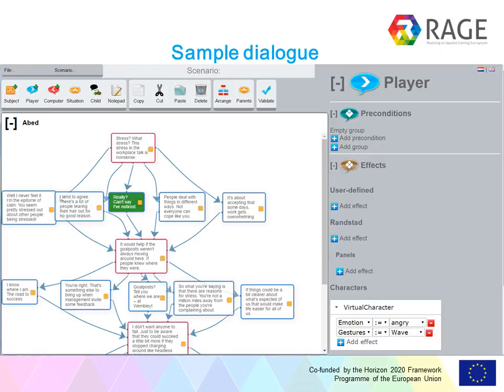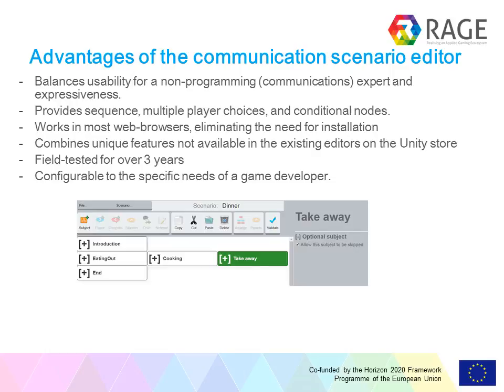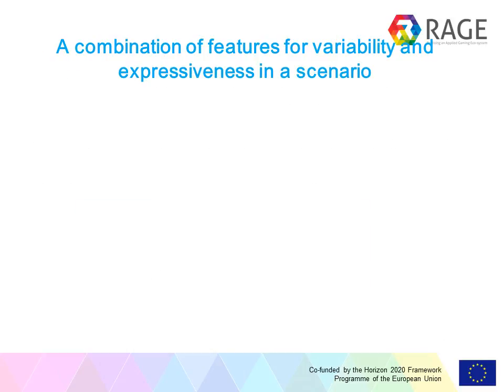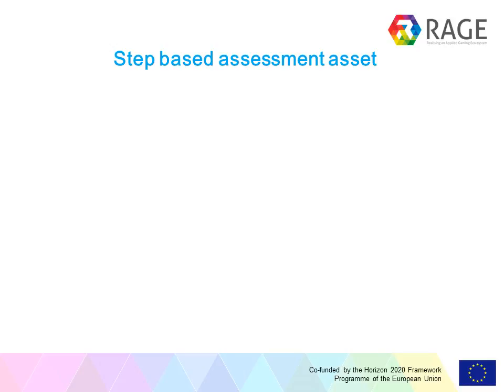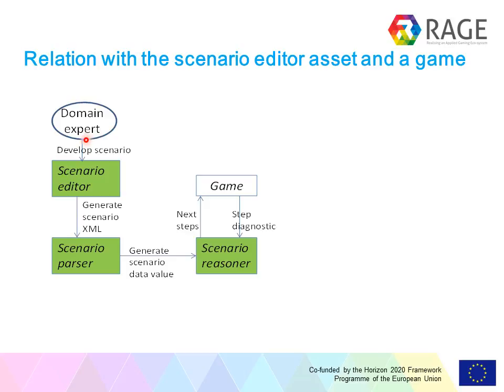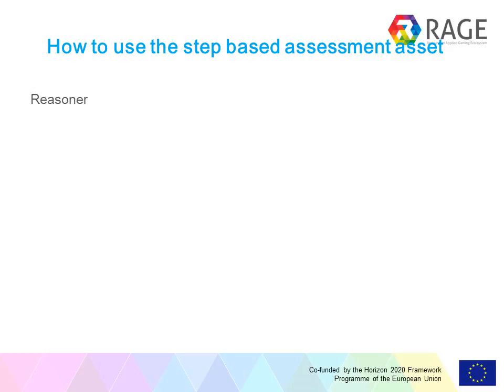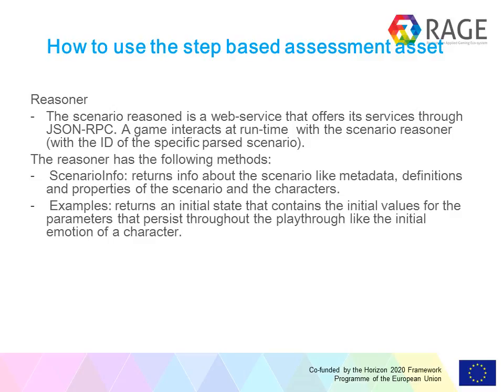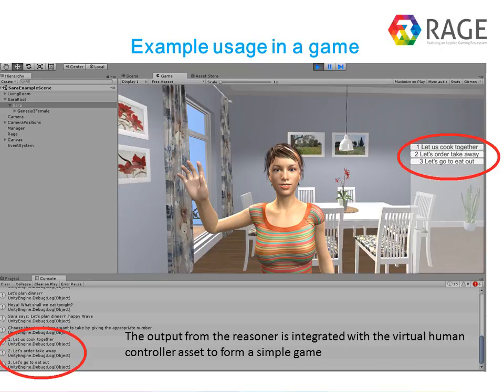Demo scenario editor (3.3e) and how-to-use reasoner asset (2.2a)